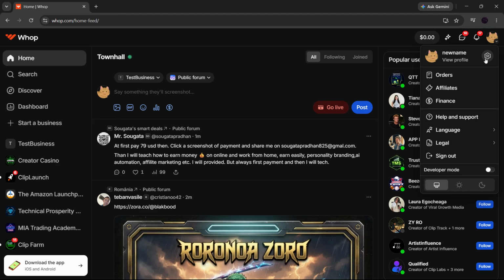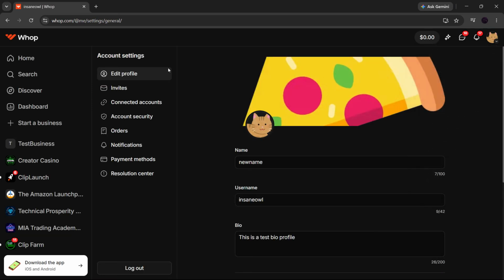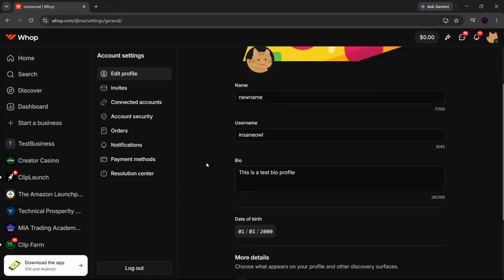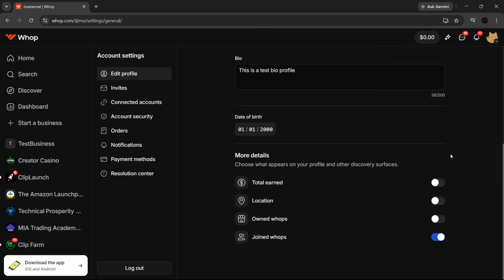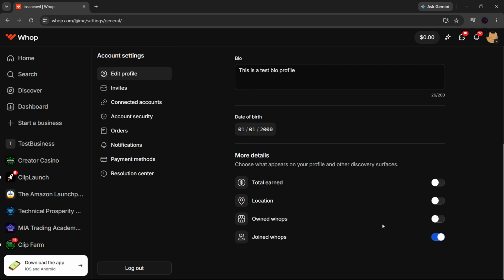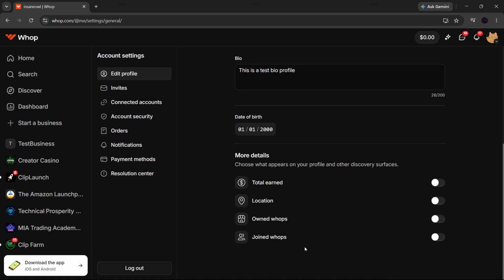How To Hide Your Joined Whops From Other Users (Easy Privacy Guide)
Learn how to hide your joined Whops from other users on Whop in just a few simple steps. This quick privacy tutorial shows you where to find the Joined Whops setting and turn it off instantly.

🕚Timestamps:
0:00 Intro
0:16 Open Your Profile Settings
0:46 Turn Off Joined Whops Visibility
1:22 Final Result

✍️What You’ll Learn In This Video:
• How To Open Whop Profile Settings
• How To Find The Joined Whops Privacy Option
• How To Hide Joined Whops From Your Public Profile
• How To Turn Off Joined Whops Visibility
• How Whop Saves Your Privacy Changes Automatically

💡Pro Tips:
• Double-check that you are on your public profile settings before changing privacy options.
• Turning off Joined Whops only hides the list from other users, not from your own account.
• If you want a cleaner profile, review your bio and other visible details at the same time.
• Refresh your profile after saving to confirm the change is active.
• Use privacy settings regularly to control what visitors can see on your account.